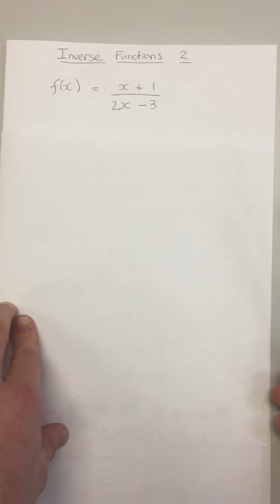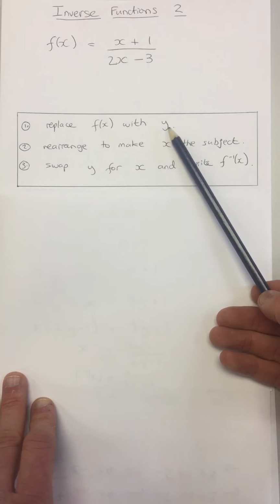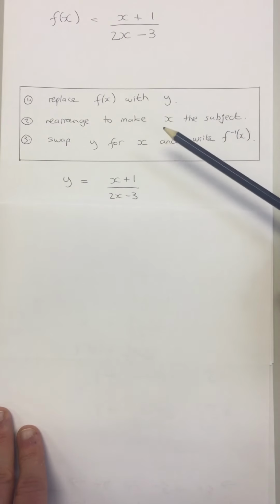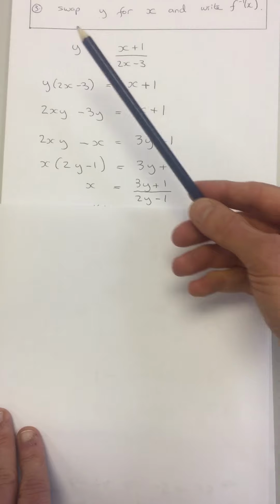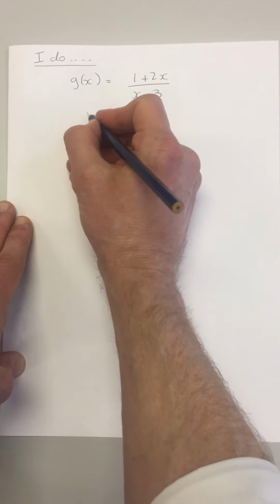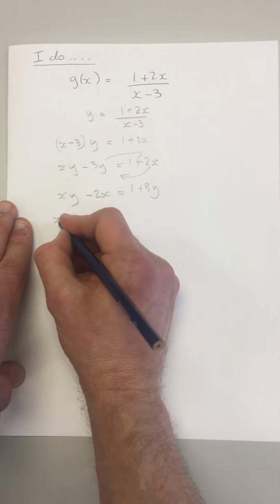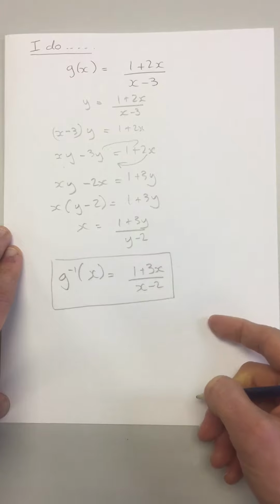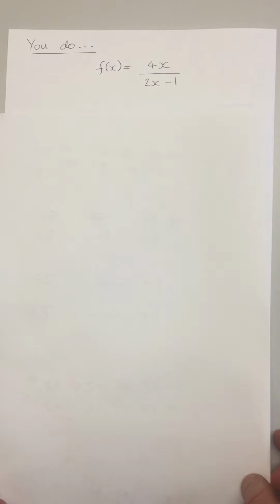Inverse Functions 2